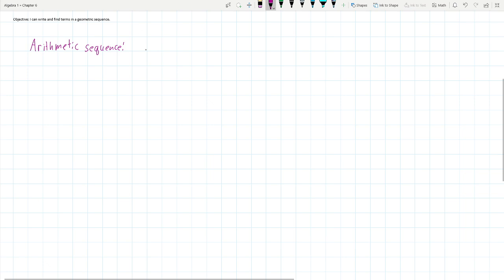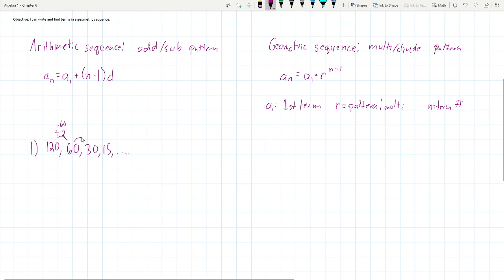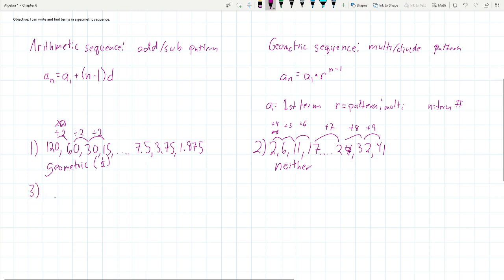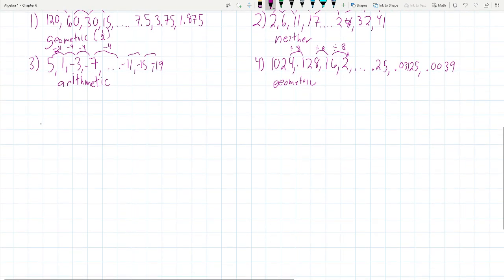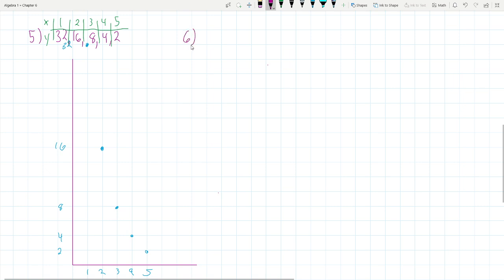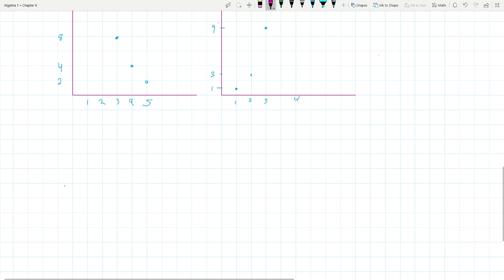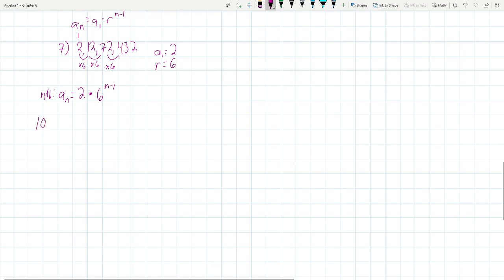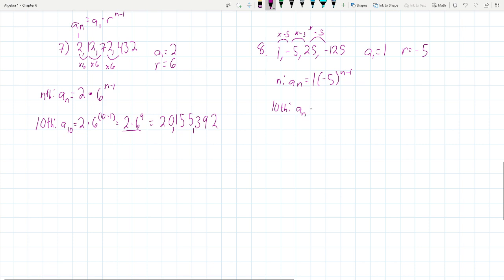Sandpoint High School 6-6 Lesson